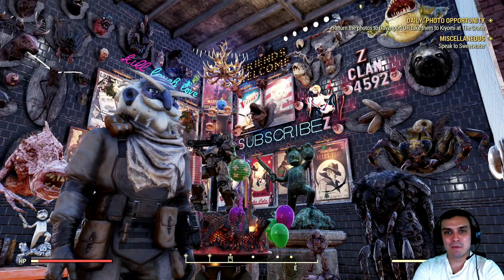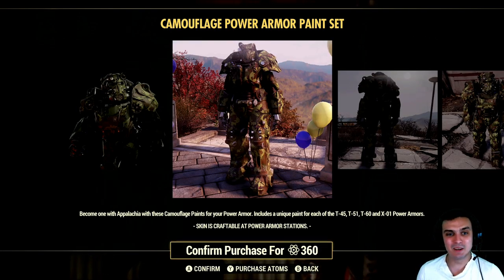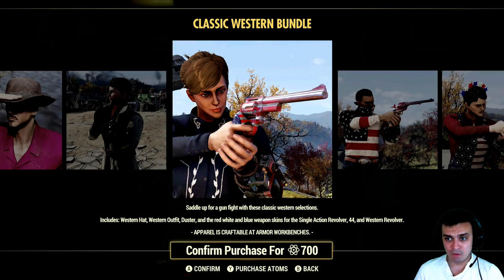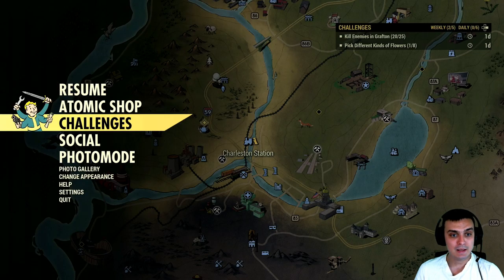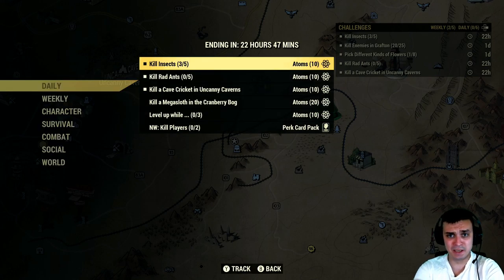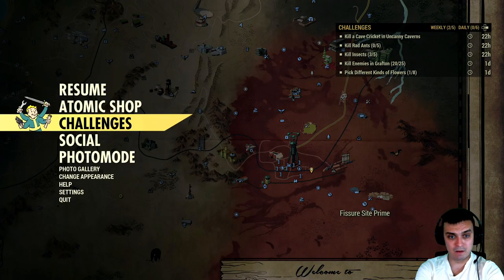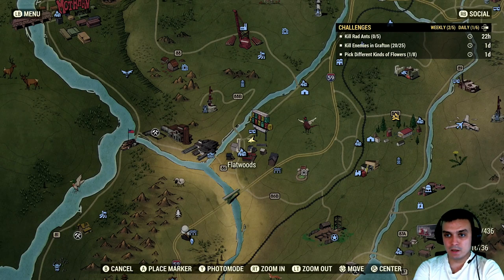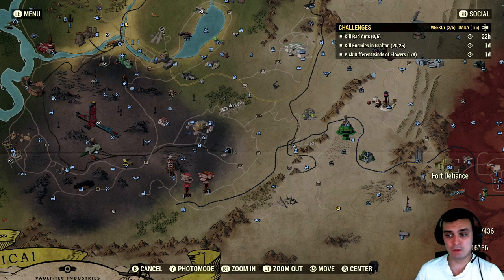Fallout 76 Atomic Shop Offers Camouflage PA Skin (70% OFF) & Classic Western Bundle